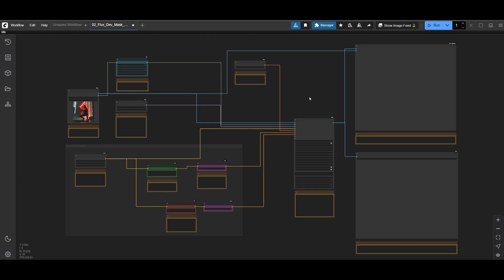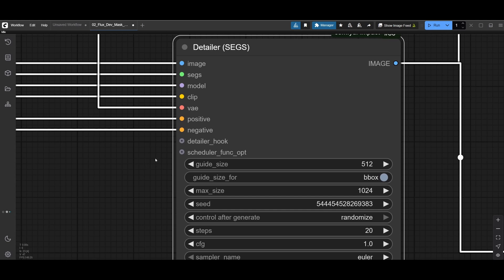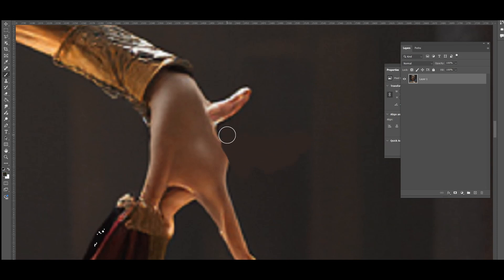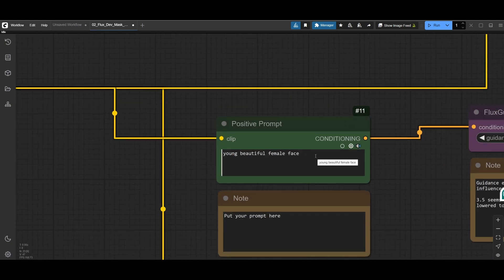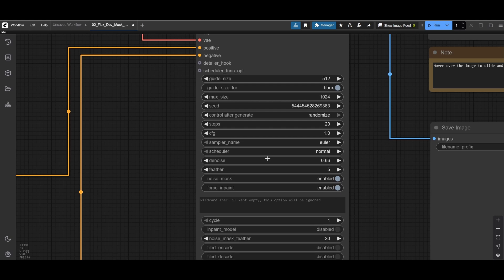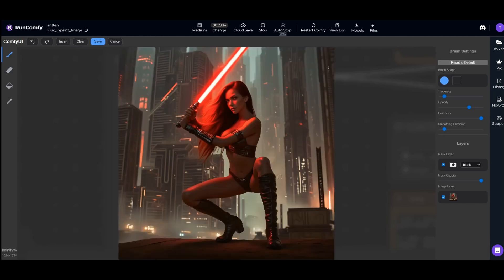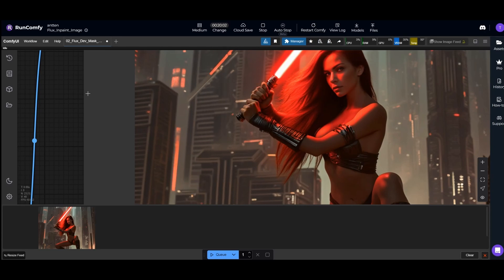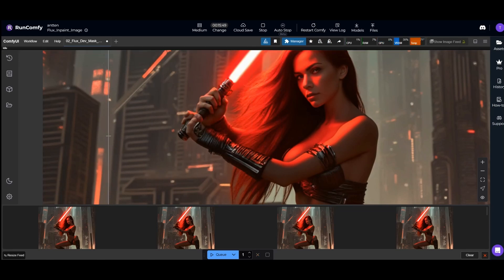How to Fix Messed-Up AI Hands - ComfyUI Tutorial - Workflow Included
Timestamps:
00:00 – Introduction
00:17 – Workflow Breakdown
01:48 – Smart Paintover Trick for Better Flux Results
02:40 – Additional Workflow Elements
04:39 – Running Everything in the Cloud
06:18 – A Peek at Advanced Setups
06:30 – Final Image Generation & Wrap-Up